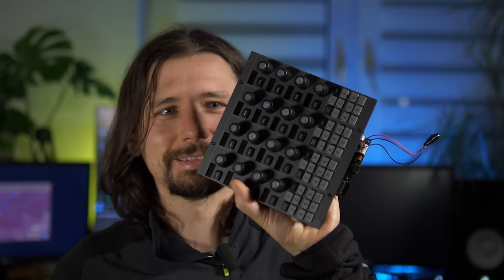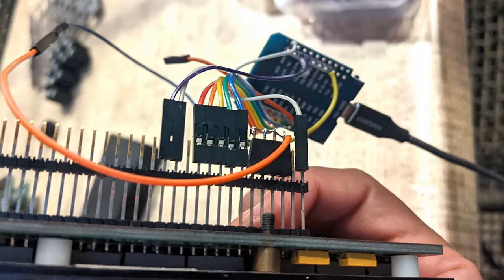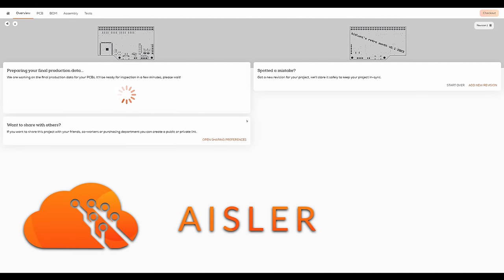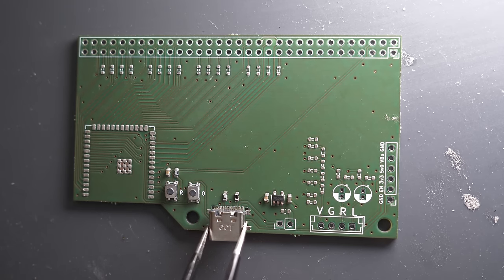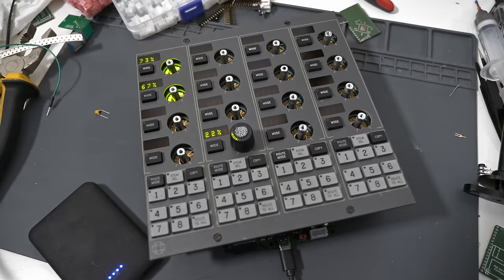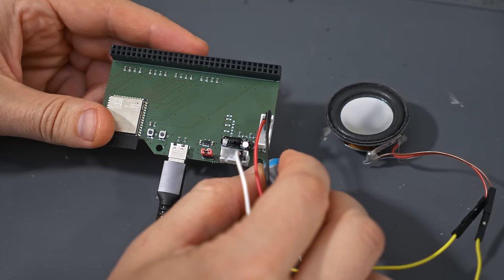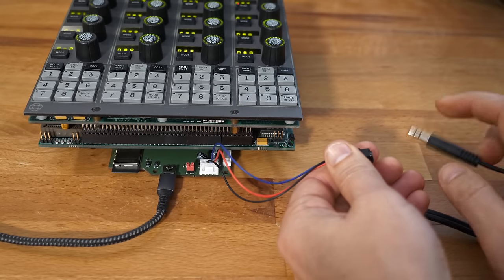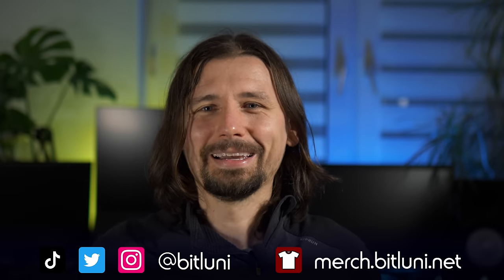DIY Music Sequencer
I upgraded a scrapyard controller panel from the 90ies with an esp32s3 audio board to make a synth/sequencer/mod-player and had a lot of fun.

0:00 Intro
0:17 Scrapyard find
1:01 Reverse engineering
1:56 Board design
3:28 PCB Assembly
4:33 First test
5:24 Sigma-delta audio
5:55 Audio amplifier
6:52 Sequencer dev
7:52 MOD-Player
8:37 Conclusion

MODs (rather butchered than) played:
Steffen Nicolaisen - Submariners
Rob Hubbard - Zoids
Wouter van Leeuwen - Haste